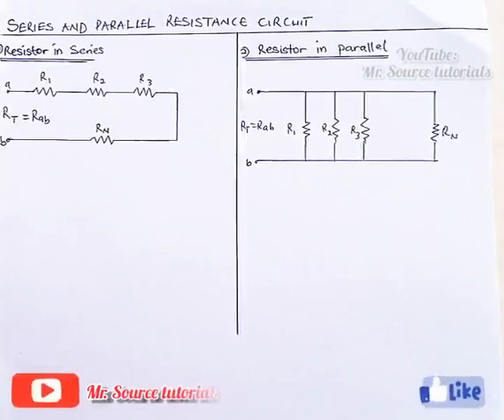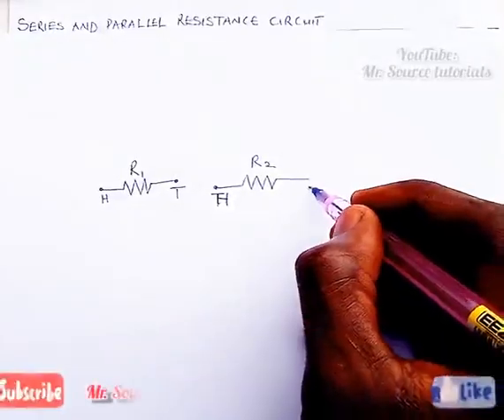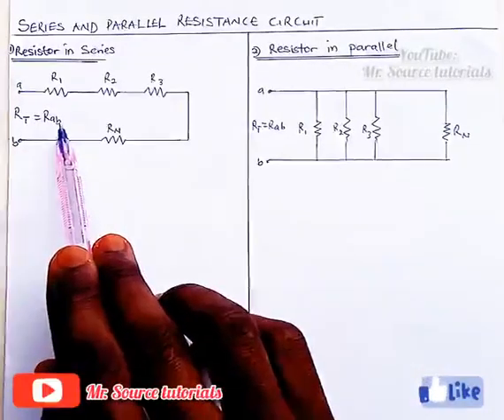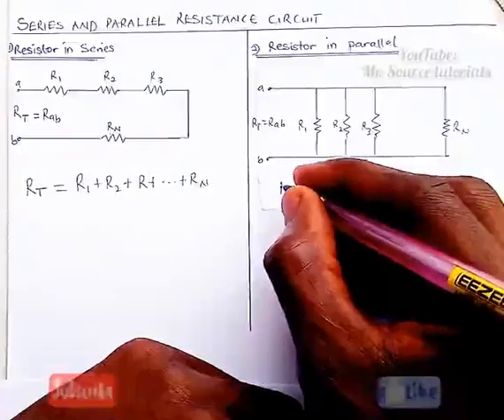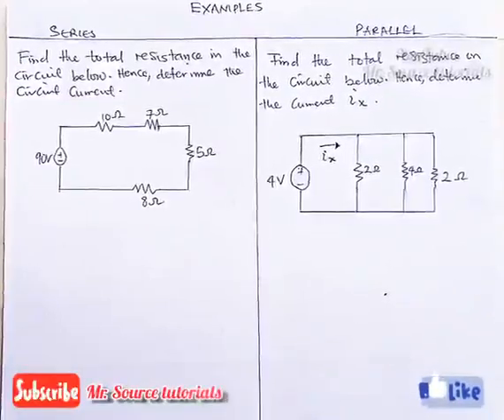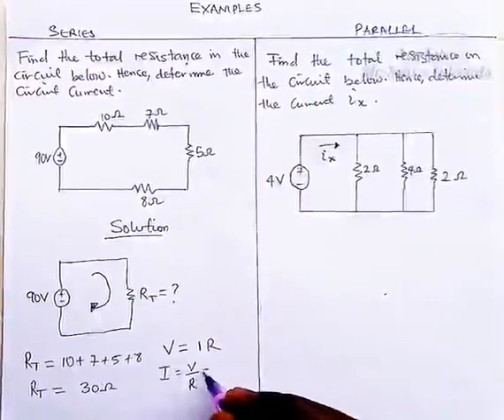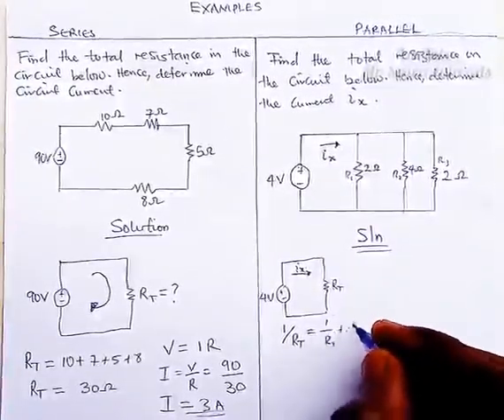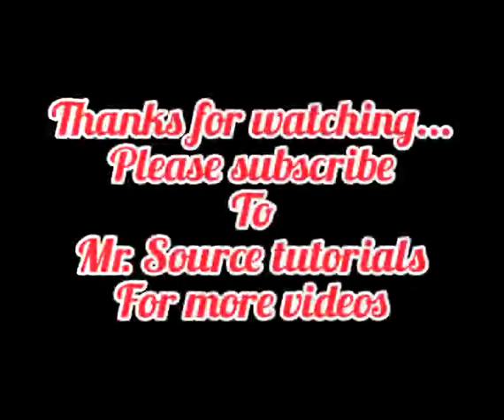How to determine resistance equivalent of Series and parallel network.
Equivalent resistance in series and parallel circuit.